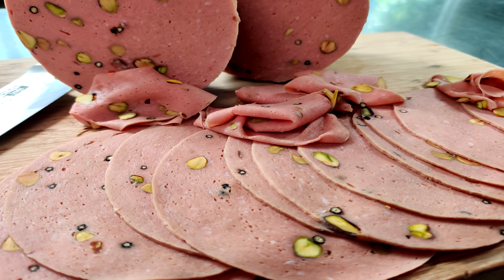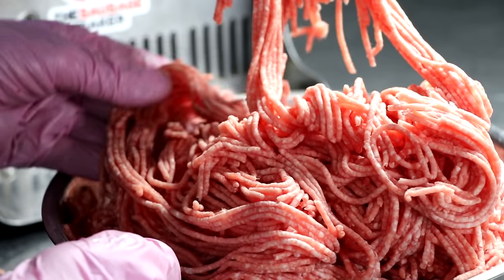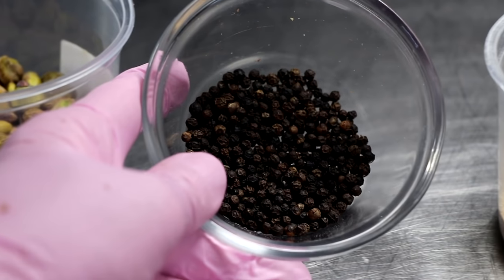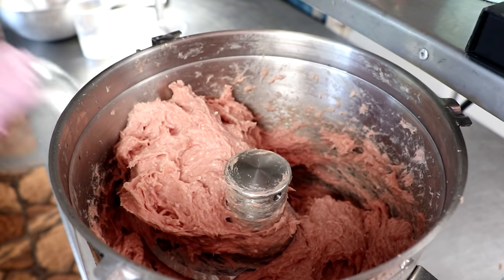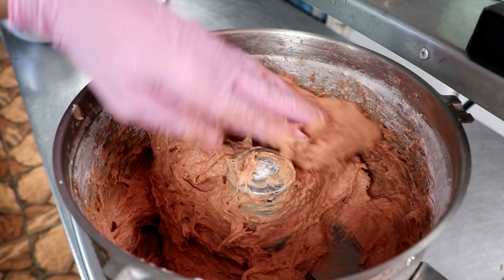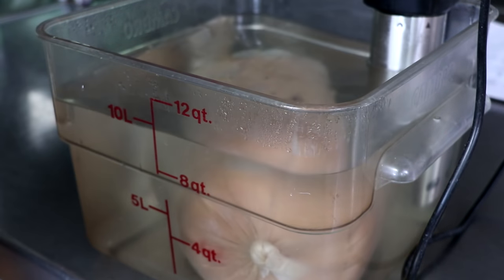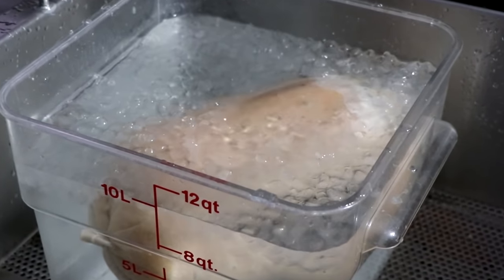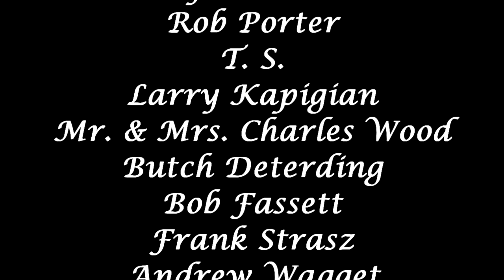100% Beef Mortadella - Step by Step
Welcome back.  Today we are making a viewer requested video.  All beef mortadella.

You can find a printable recipe with adjustable quantities for this all beef mortadella

Eric